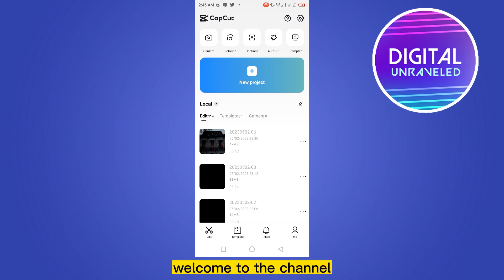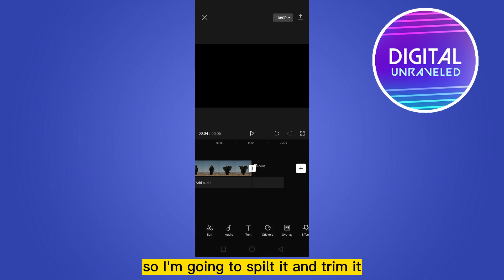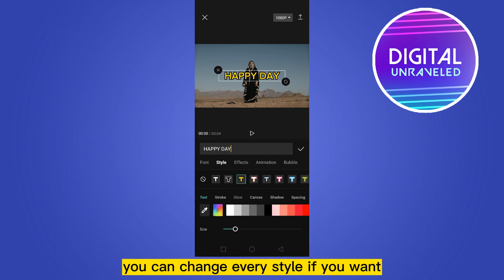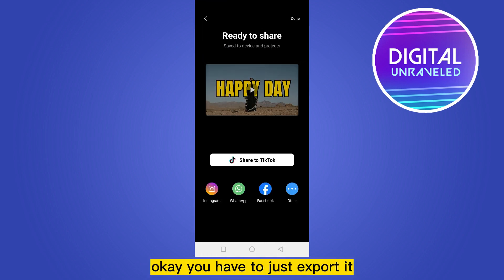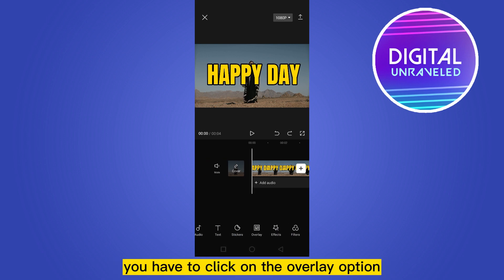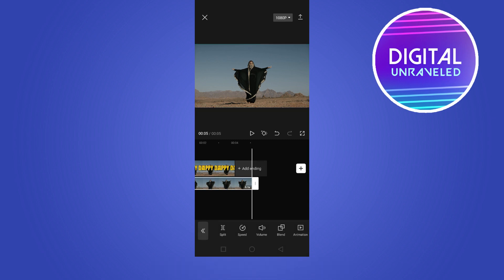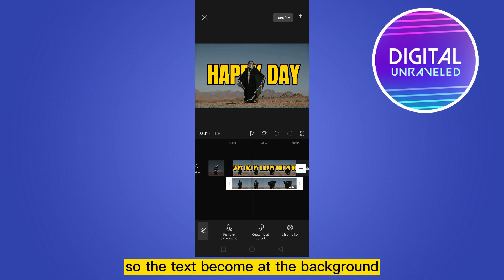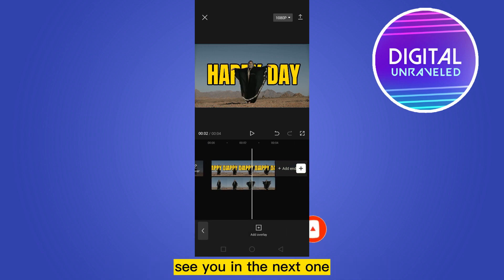How To Add Text In Background Video Capcut (Easy)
Learn How To Add Text In Background Video Capcut